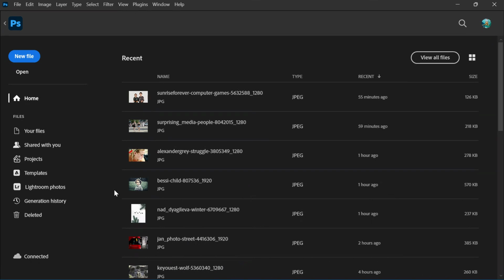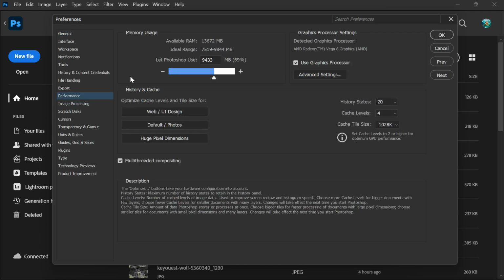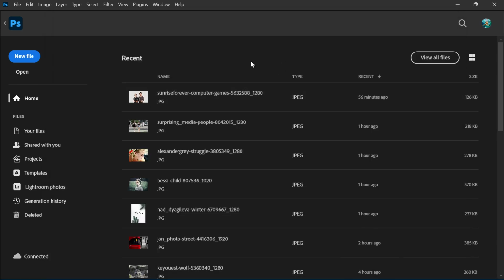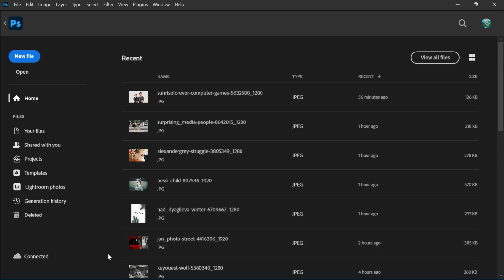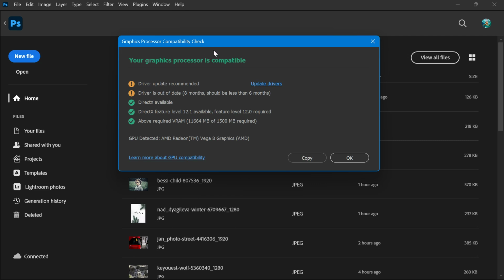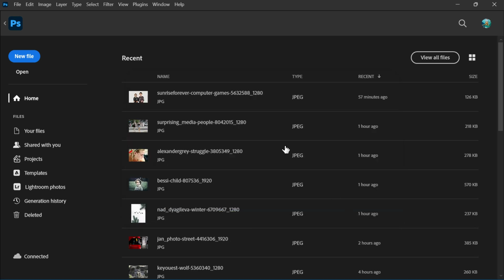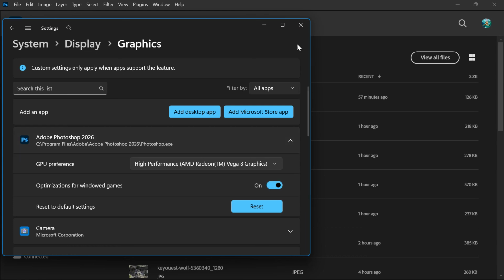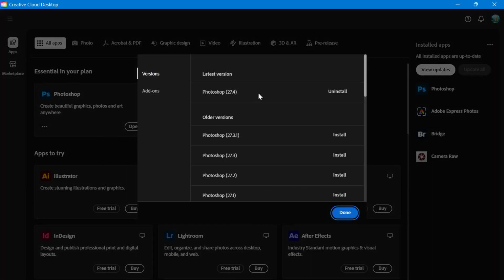How To Fix Photoshop Graphics Processor Not Detected (2026 Easy Guide)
Learn how to fix the Photoshop graphics processor not detected issue quickly. This guide shows how to enable GPU acceleration, check compatibility, switch GPUs, and update Photoshop.

Timestamps
0:00 Intro
0:30 Enable GPU In Photoshop Settings
1:16 Check If Your GPU Is Supported
1:54 Switch To High Performance GPU (Laptop Fix)
2:27 Update Photoshop
2:51 Outro